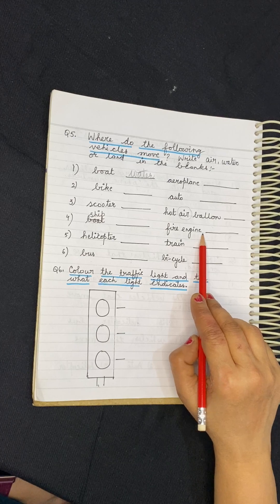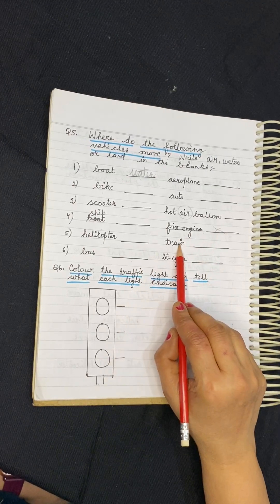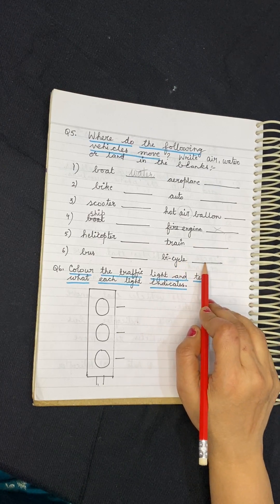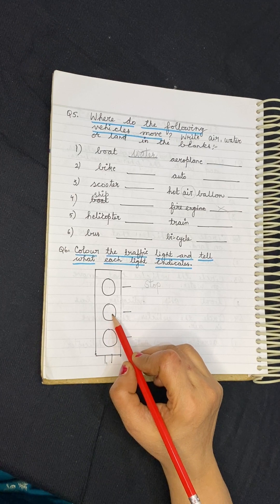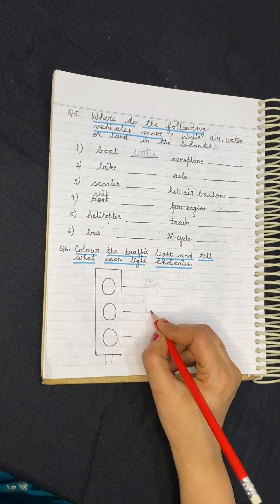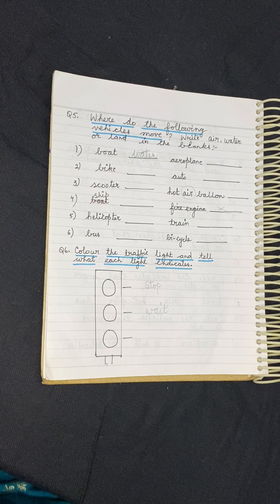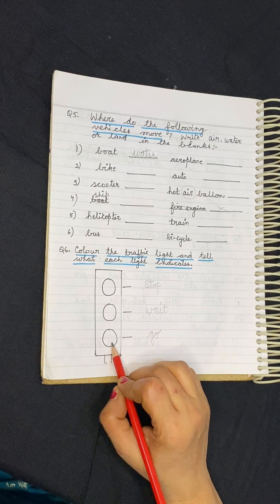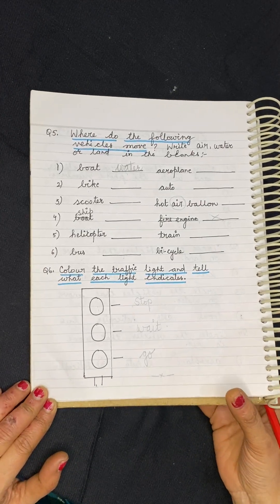Means of Transport For Class 1 | EVS Revision Worksheet - 3 | CBSE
Get ready, young adventurers! 🚗✈️🚂 It's time to embark on a fascinating journey through the world of transport with our special Means of Transport Worksheet designed for Class 1 students, tailored to the CBSE Environmental Studies (EVS) syllabus.

Hop aboard as we navigate through a vibrant worksheet that takes us across land, sea, and sky, exploring the many ways we travel. From speedy cars to big ships and high-flying airplanes, we'll discover the different means of transport, how they work, and some cool facts that will make your learning experience a blast!

This video is crafted just for you, making it super easy to understand and lots of fun to watch. Together, we'll go through each question, and I'll guide you with simple explanations and adorable illustrations. 🚲🛶🚁

Whether you're learning from the comfort of your home or in the classroom, this video is an excellent tool to help you prepare for your exams and become a transport expert. So, grab your worksheet and let's start this exciting educational journey!